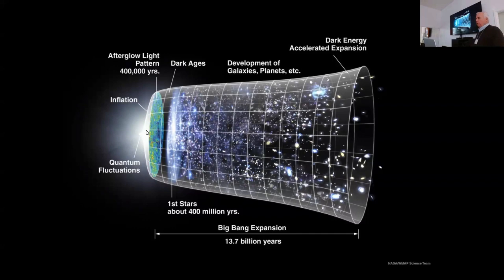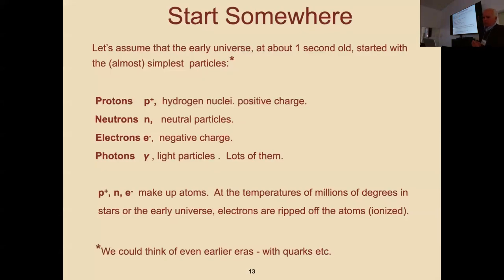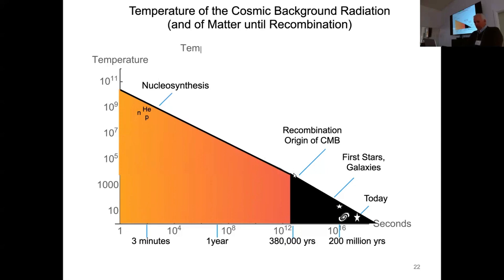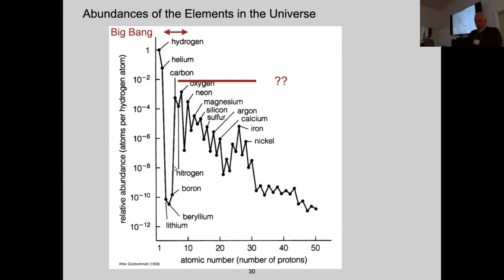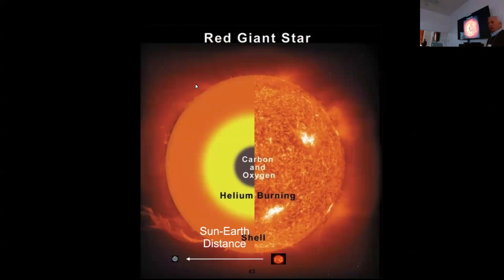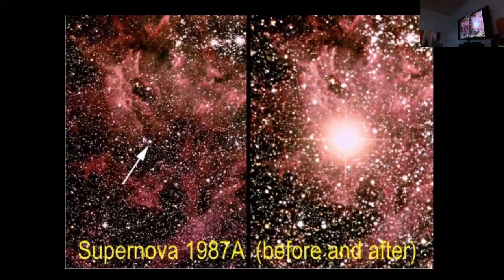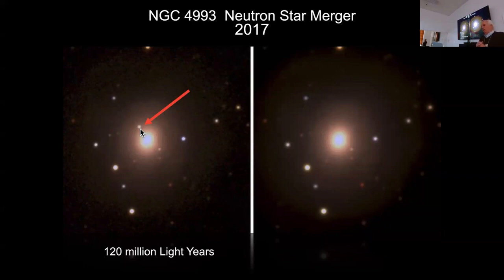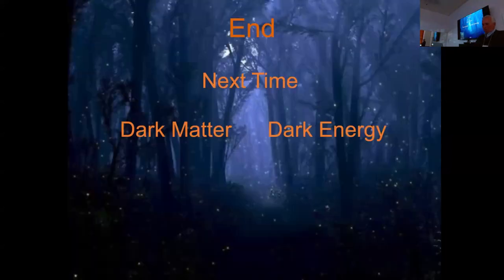Cosmology Lecture 4 - The First 3 Minutes; Formation of the Elements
The course will be a discussion of transformative discoveries in cosmology, the history and evolution of the Universe.  We will include the latest research being conducted with the James Webb Space Telescope on the Universe’s beginnings, and the formation of the first stars and galaxies.  Background in science is not necessary.

Roger Knacke is Emeritus Professor of Physics and Astronomy, Penn State Erie, where he retired as Director of the School of Science in 2010.  He has AB and PhD degrees in physics from the University of California, Berkeley.  His research focused on interstellar matter and planetary atmospheres.  Roger has taught eleven courses for OLLI.